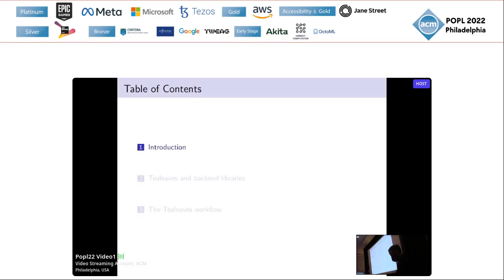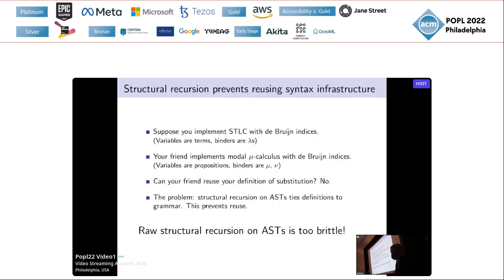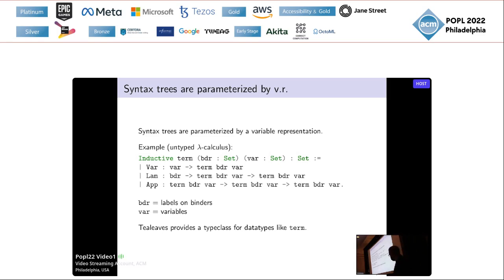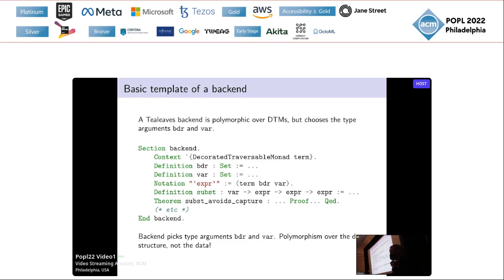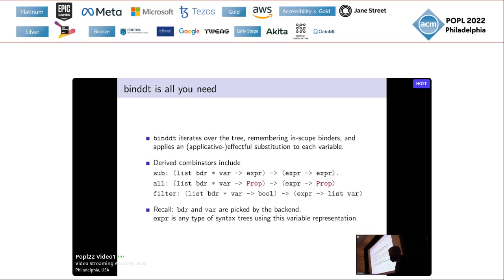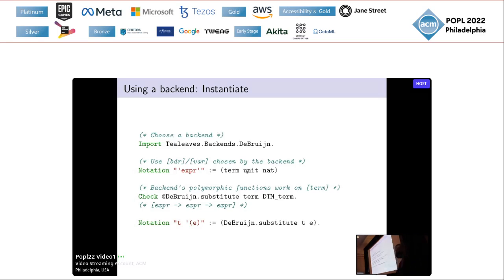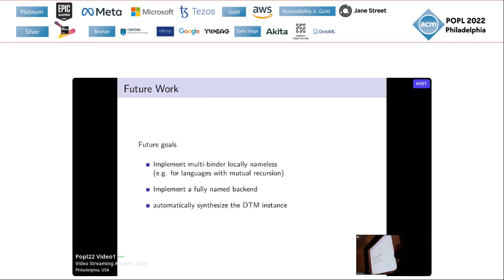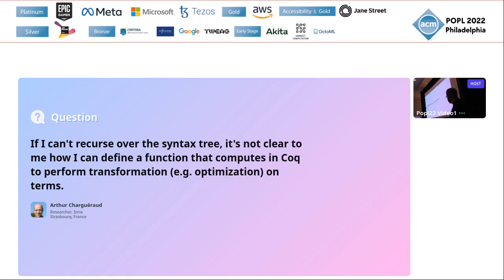[CoqPL'22] Tealeaves: Categorical structures for syntax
We describe how to formalize syntactical theory abstractly over a choice of concrete syntax using our Coq library Tealeaves. This library provides a monadic interface for datatypes that represent a formal syntax, which is used in lieu of structural recursion on abstract syntax trees. This facilitates a level of modularity and reuse of formal theory that is not readily achieved otherwise, as theory developed with Tealeaves is applicable to the syntax of essentially any formal system. Our interface is specified in terms of a novel class of ?structured? monads we call decorated-traversable, which are monads equipped with additional compatible operations. Our talk will discuss the nature of syntactical reasoning, and how Tealeaves fits into this process.